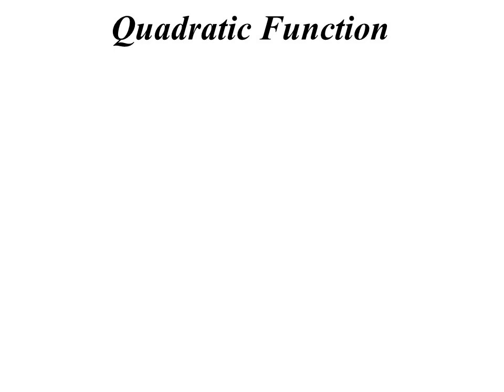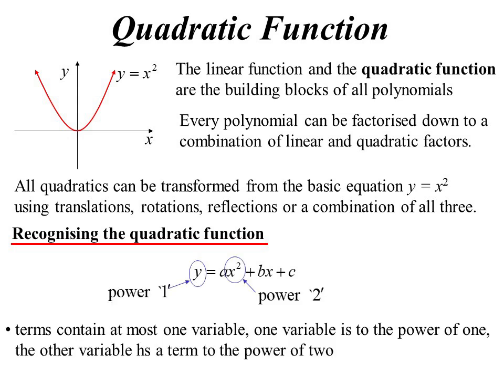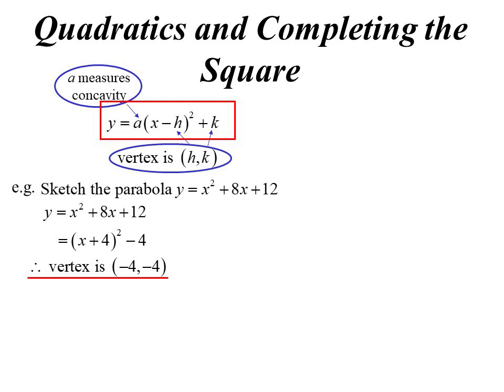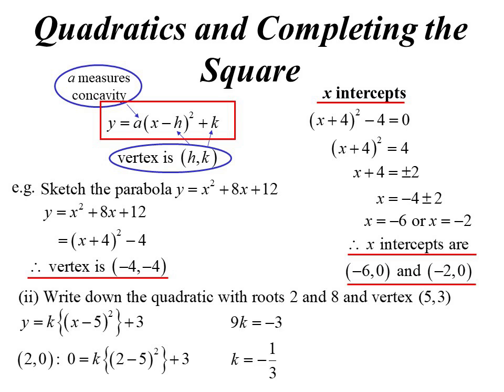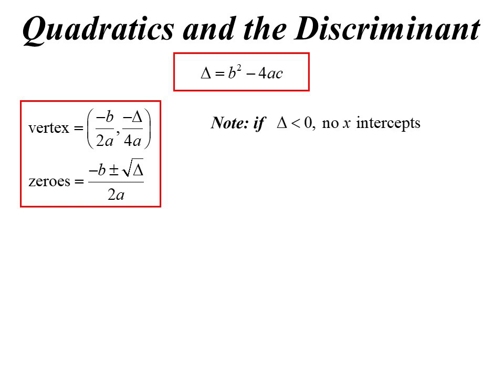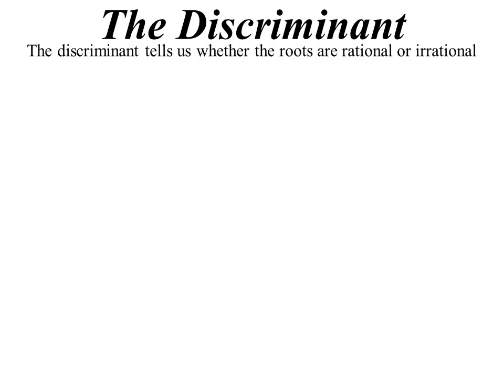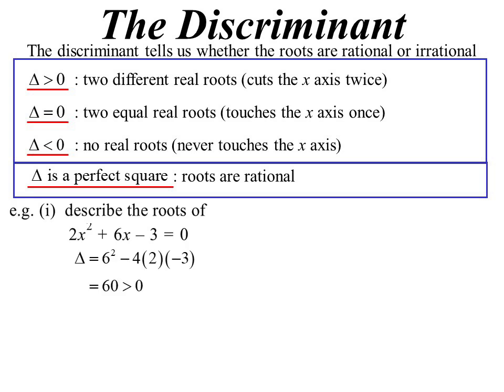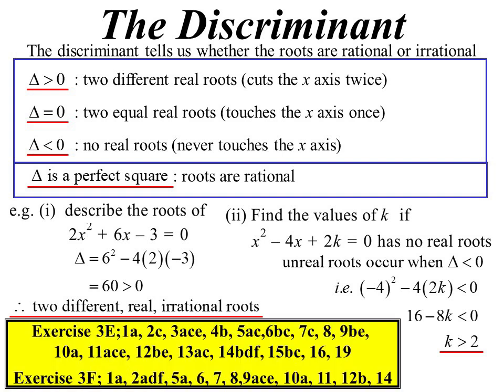11X1 T03 04 quadratics and other methods 2024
Using completing the square and the discriminant as alternative ways of finding key information about quadratics